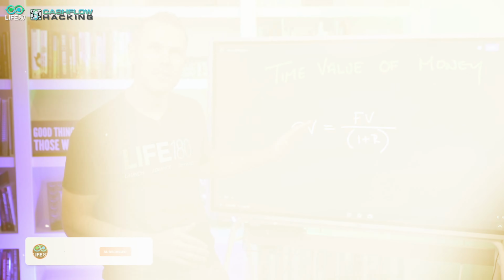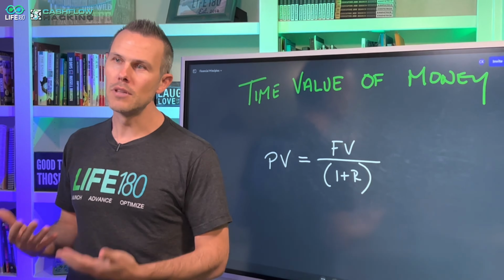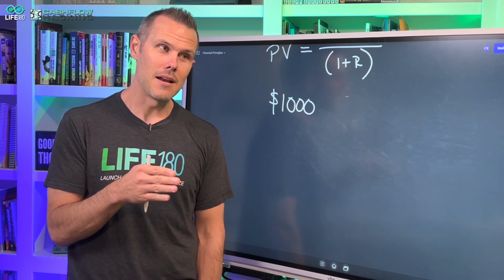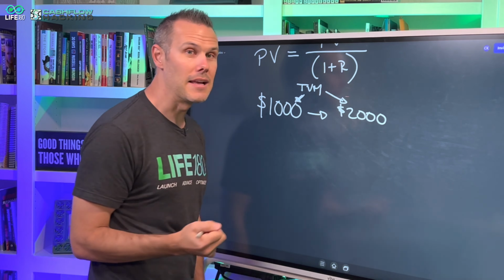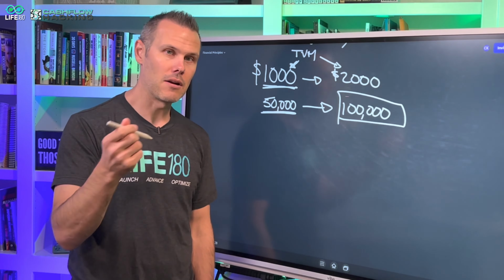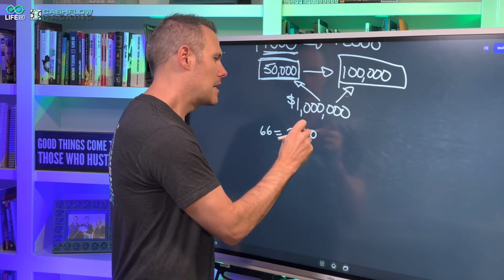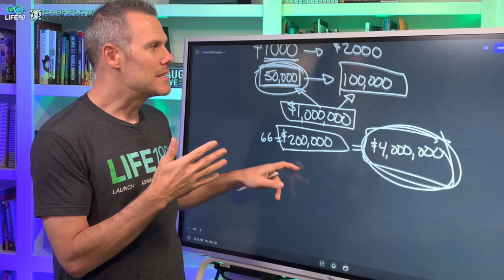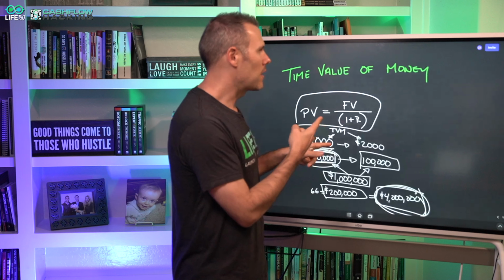Understanding Your Money: What Is The Time Value of Money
In this video, I'm going to teach you about the time value of money. This is a very important concept that you need to understand if you want to learn about financial planning.

By the end of this video, you'll know exactly what the time value of money is and how it impacts your finances. I hope you find this video helpful!

0:00 Intro to Understanding Your Money Series
1:00 The Time Value of Money
3:00 Time Value of Money Simplified
4:25 Why Time Value of Money Matters To You
7:47 Don't Make It More Complicated Than It Needs To Be